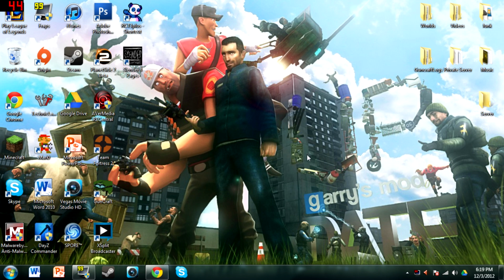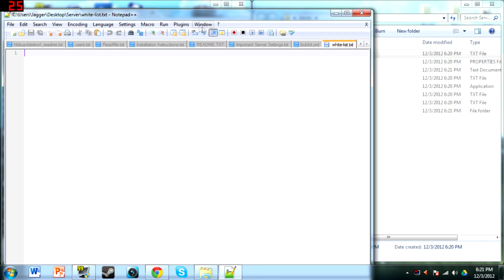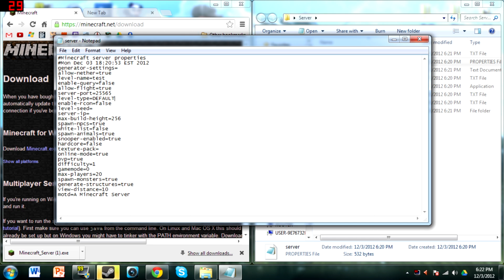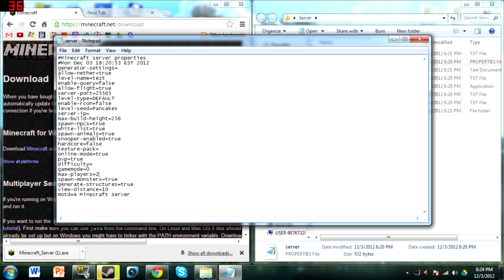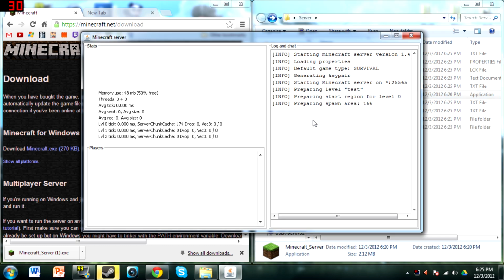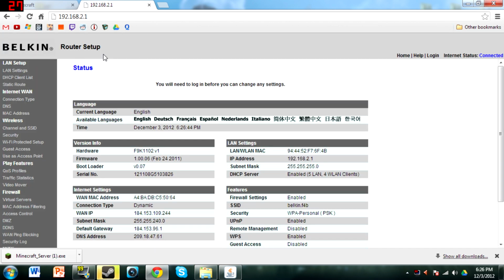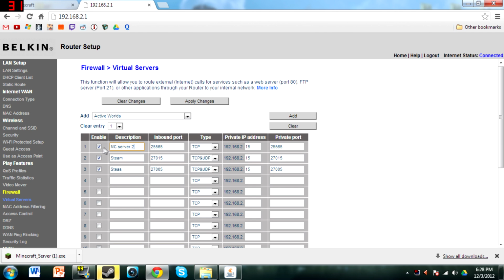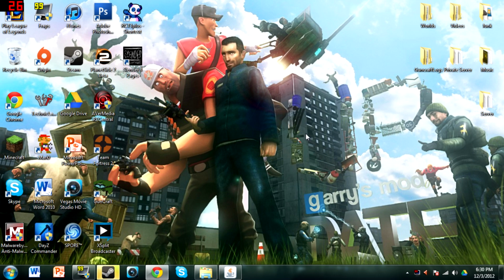How to Port Forward/Make a Minecraft Server 1.8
In this tutorial I will be teaching you how to make a vanilla minecraft server and portforward it for 1.8